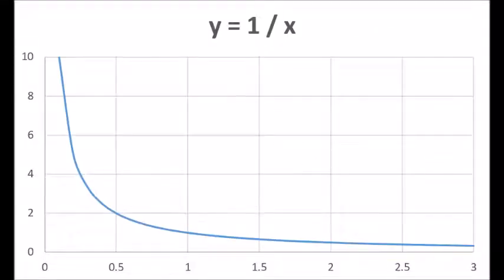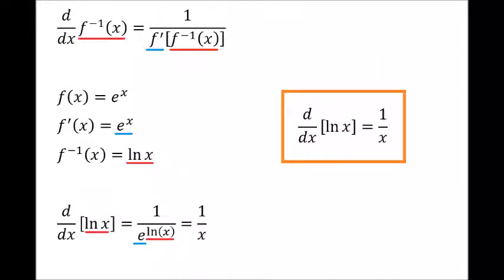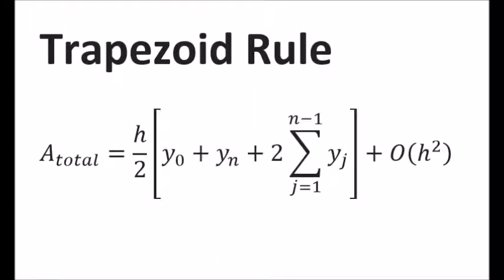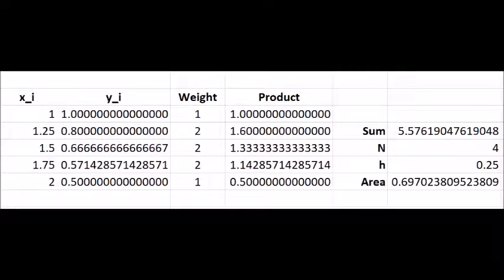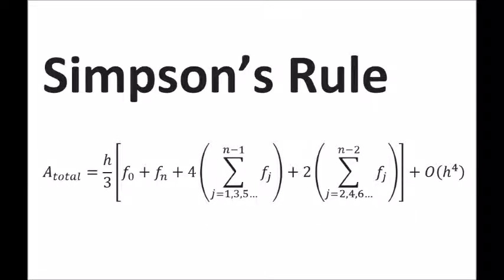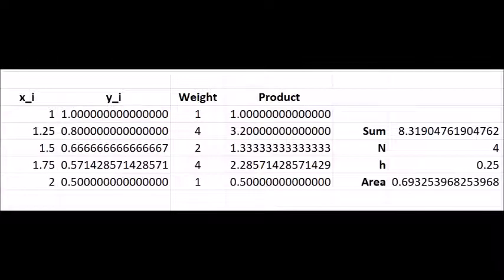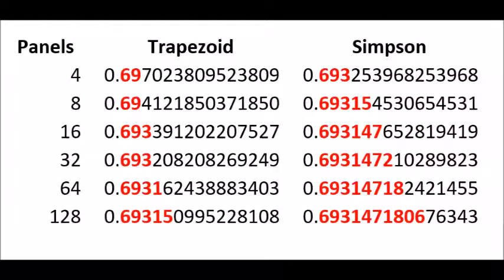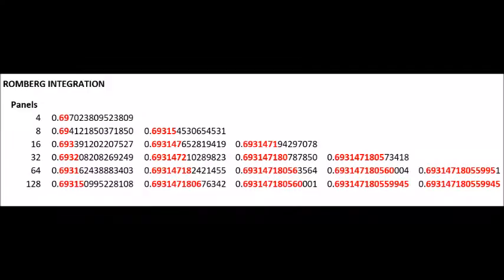Integrating a Hyperbola to Calculate Logarithms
Integrating a Hyperbola to Calculate Logarithms: Finding the area beneath a hyperbola function can be used to calculate the natural logarithm of a number to many digits. This is done using techniques of numerical integration.